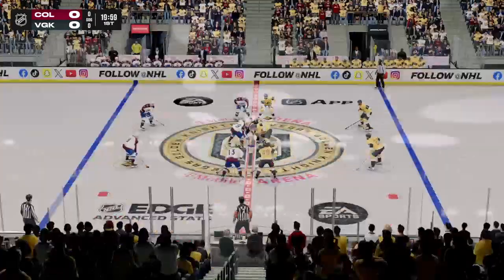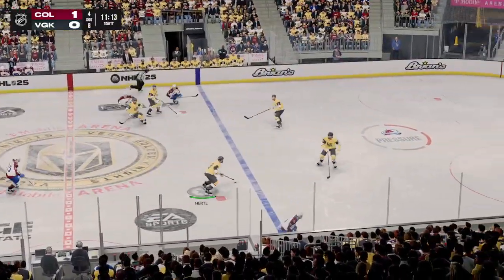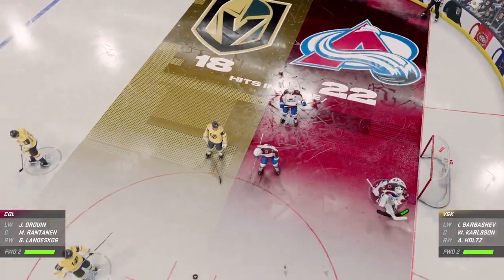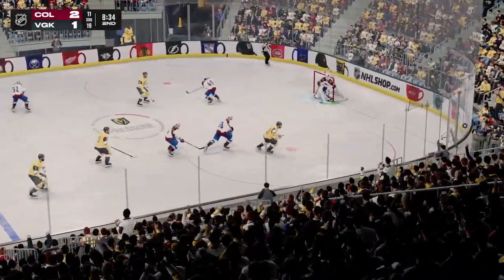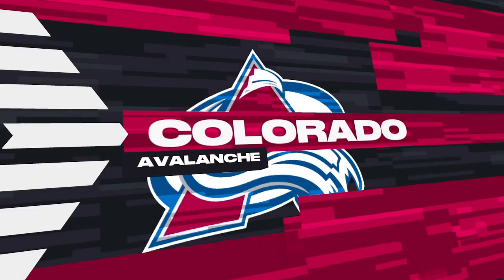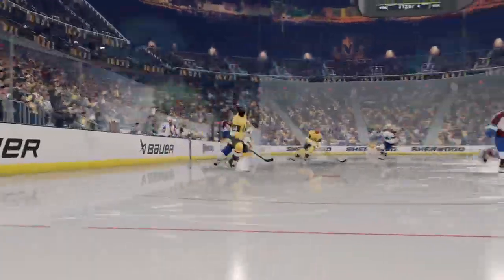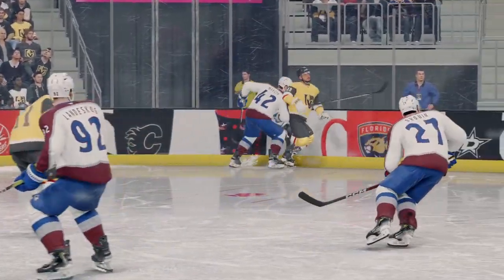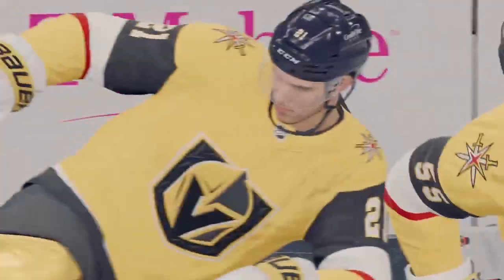nhl 25 vegas golden knights vs Colorado avalanche